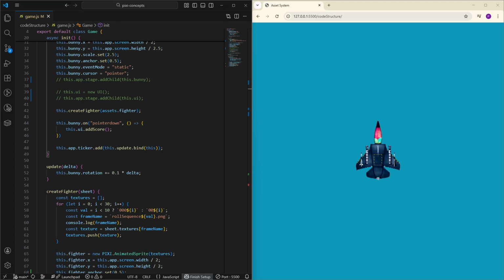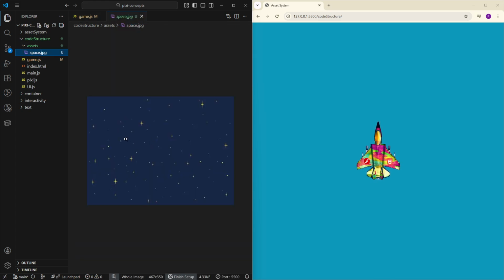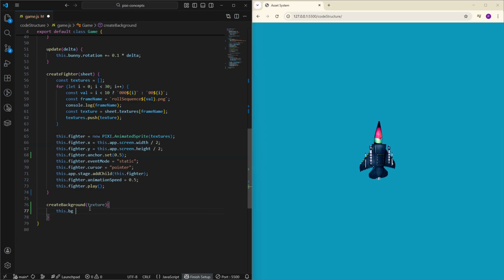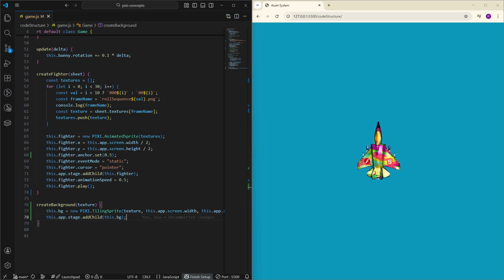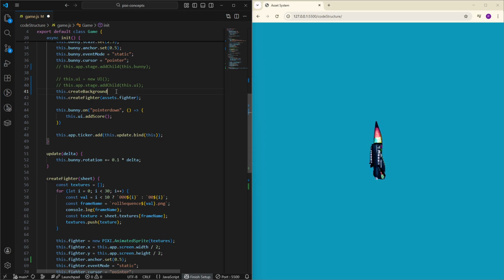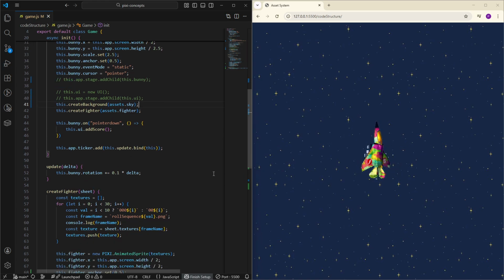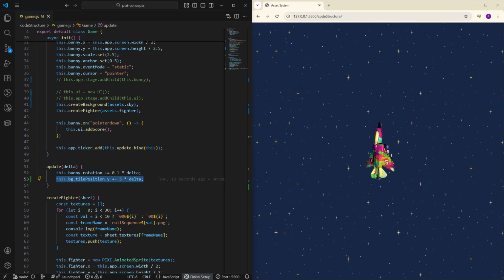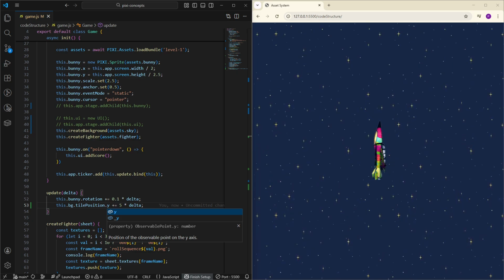PixiJS TilingSprite: Infinite Backgrounds in 5 Minutes 🚀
A game without a background feels like a tech demo. In this video, we use PixiJS TilingSprite to create an infinite scrolling space effect for our fighter jet game.

I explain the difference between a standard Sprite and a TilingSprite, and why moving the tilePosition is much better for performance than moving the object itself. We also cover Z-Index Layering—ensuring your background sits behind your characters, not on top of them!

What we cover:
✅ Adding (Space Texture) to our Asset Bundle.
✅ Creating a PIXI.TilingSprite.
✅ The Logic: Animating tilePosition.y vs changing y.
✅ Fixing Layering Issues (Order of adding children).

Code: bg.tilePosition.y += 5 * delta;